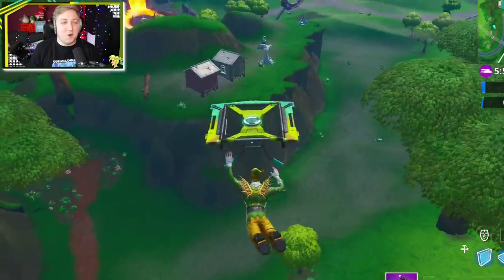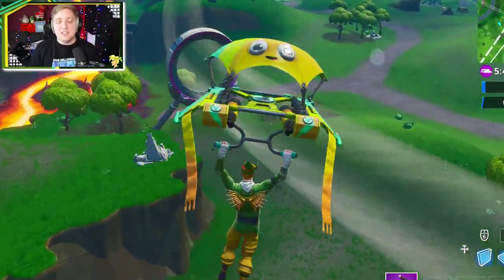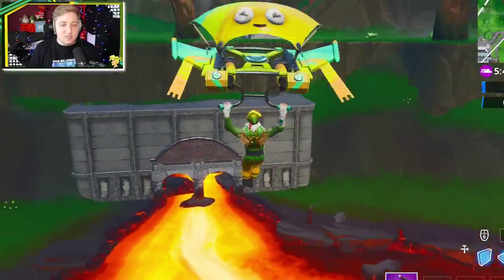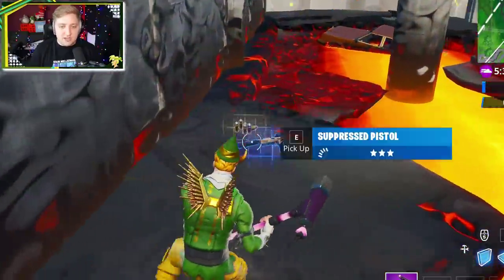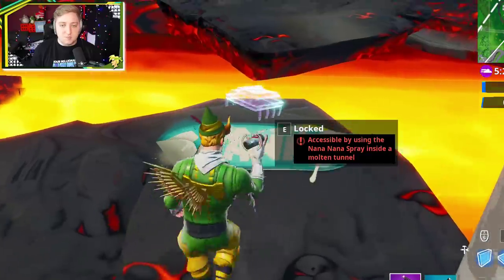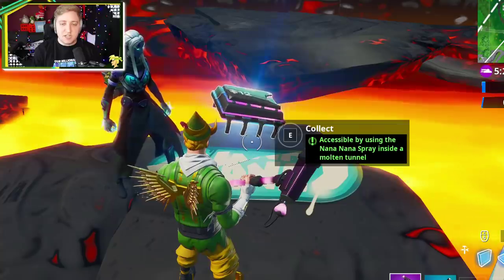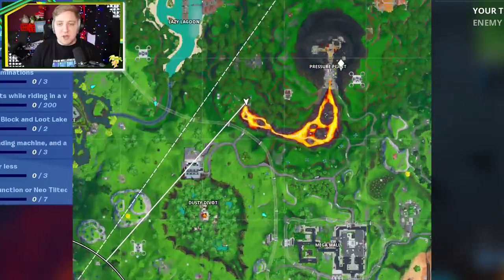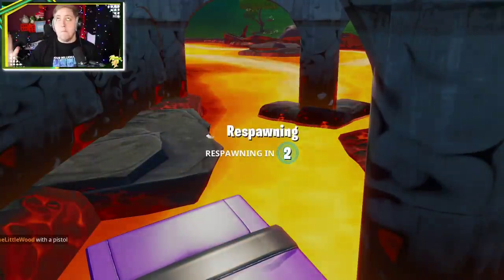Fortnite Fortbyte #12 Location - Accessible by using the Nana Nana Spray inside a molten tunnel